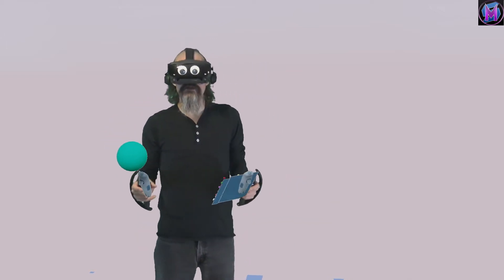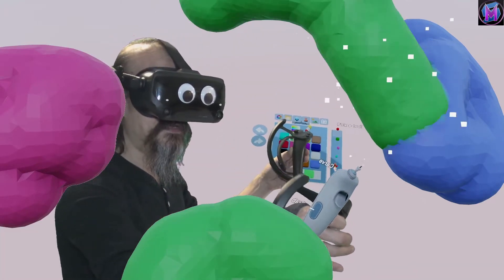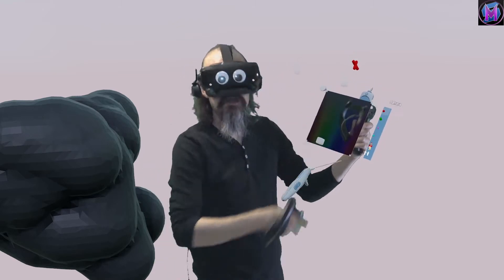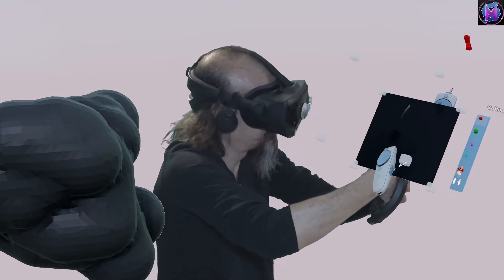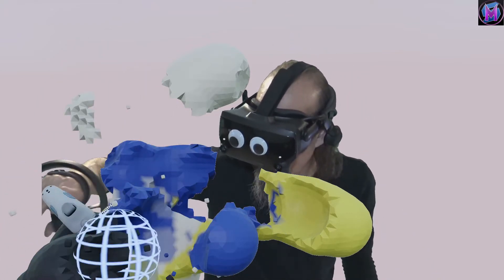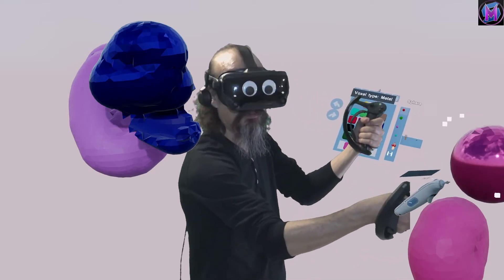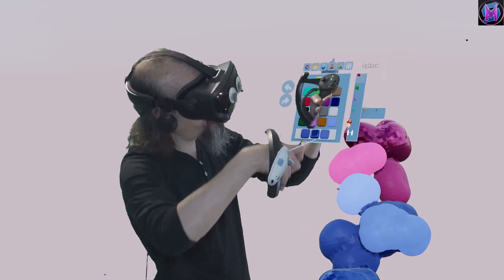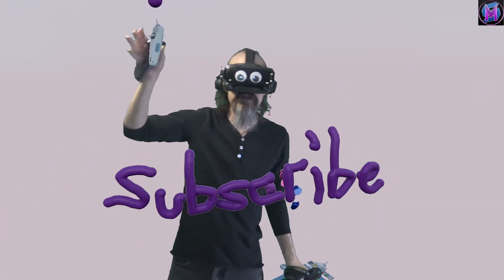Teaching SculptrVR: Color Palette and Eyedropper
SculptrVR tutorial!  You use the Color Palette to choose the color of your sculpture. You can also choose material, either clay, or metal or a glowing substance. The Eyedropper lets you get back a color you had been using previously. Think of this like an online art class.  This is a free series of tutorials for SculptrVR.